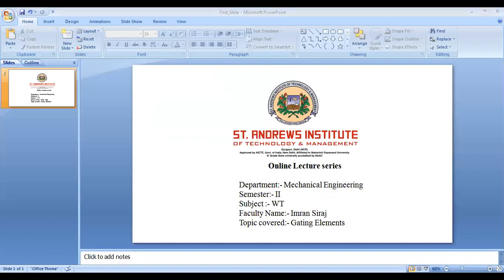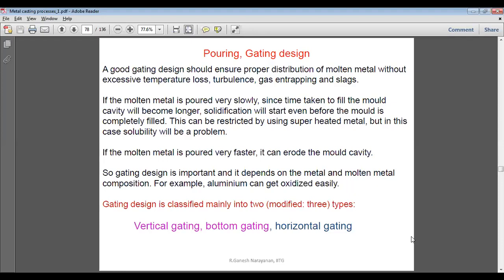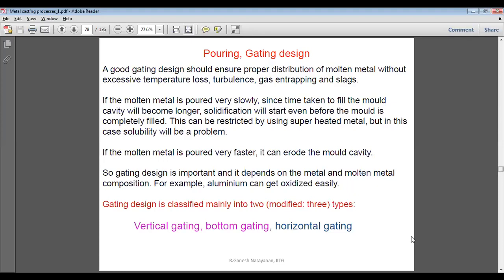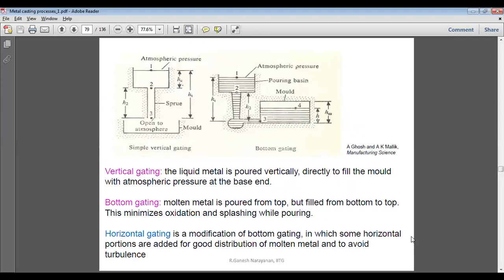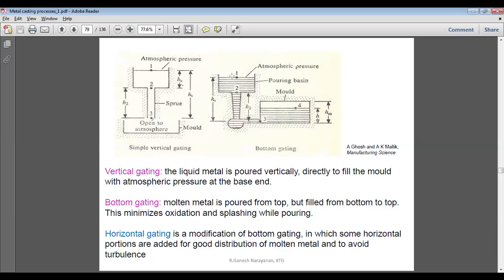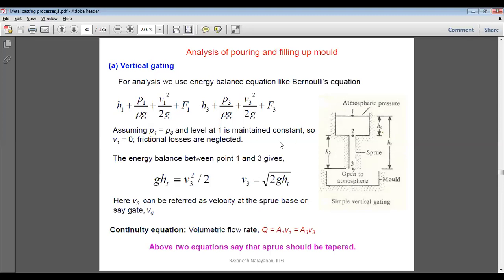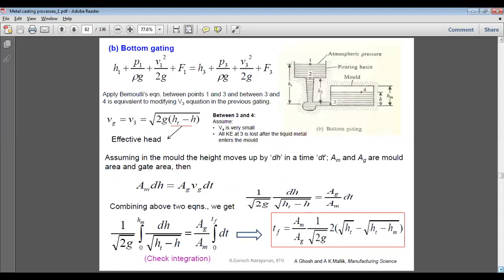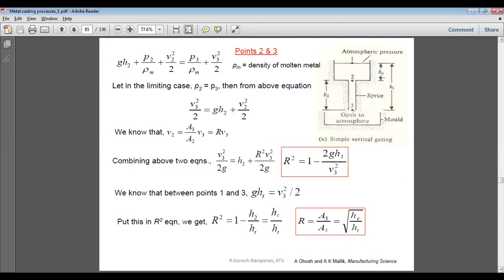SAITM B Tech ME Sem2 Workshop Technology Unit No 3 Lecture No 17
Lecture of  Workshop Technology delivered by Mr. Imran Siraj which covers example of Gating Elements
Important Links